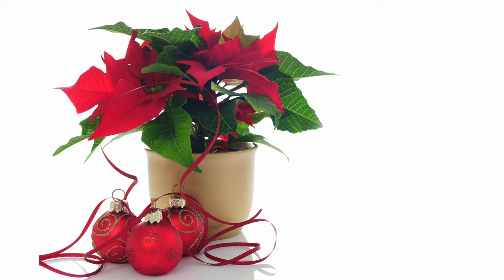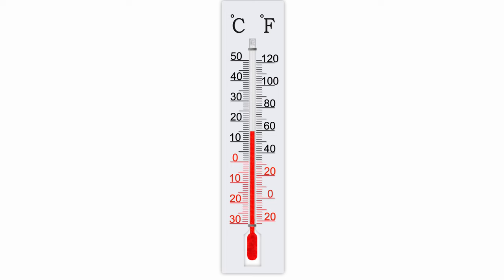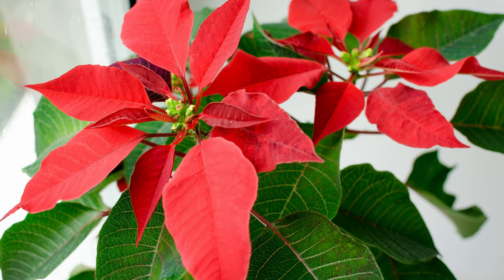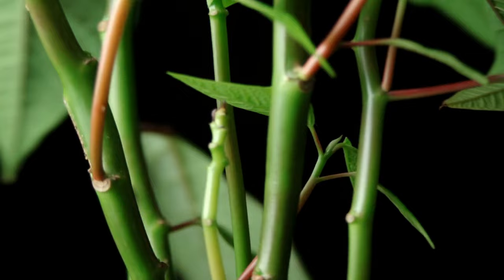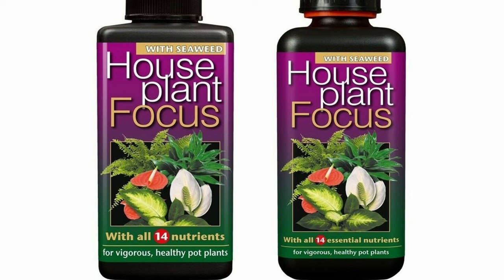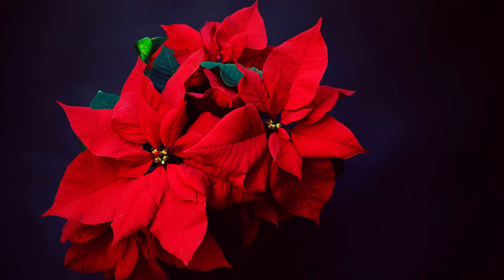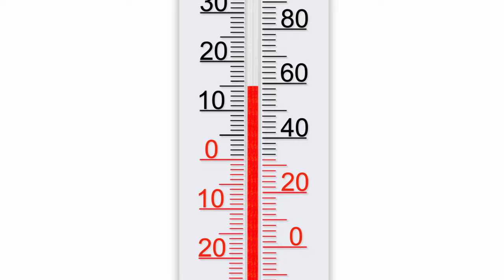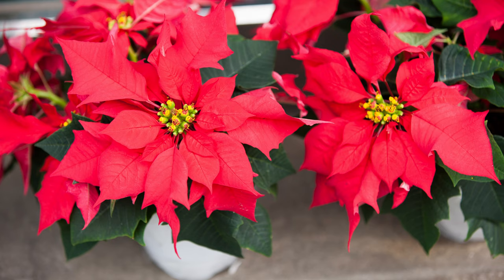The Secret to Keeping Your Poinsettia Alive ALL YEAR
I've got the ultimate guide to keeping your Poinsettia alive all year.
Products I use to keep my plants strong and healthy 👇
Amazon UK